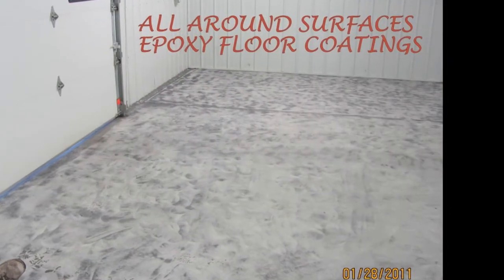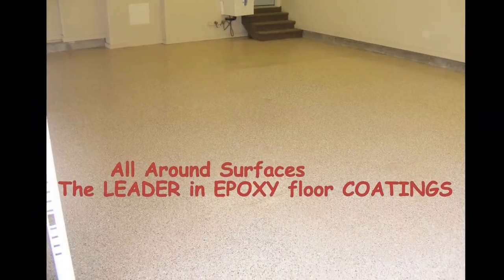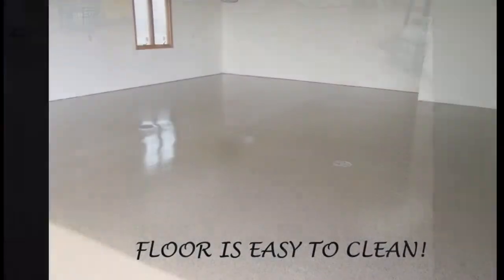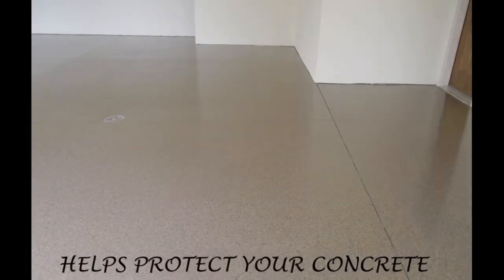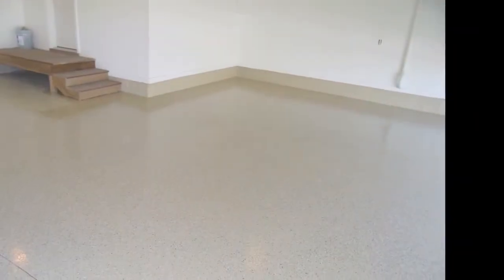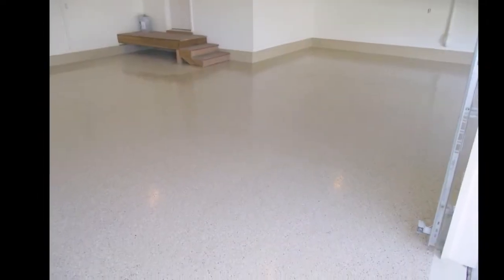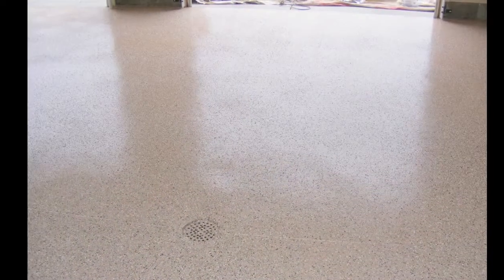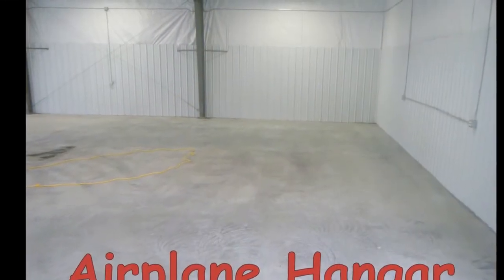doityourselfgaragefloor.coom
Intro video to applying your own epoxy floor coating.